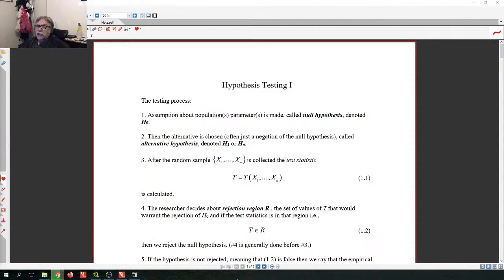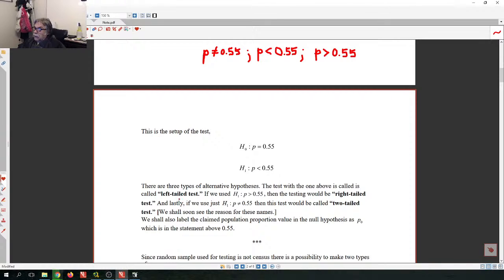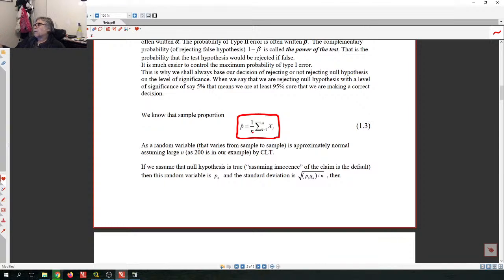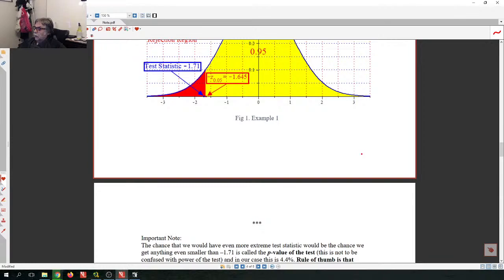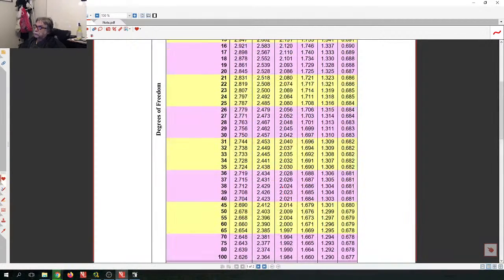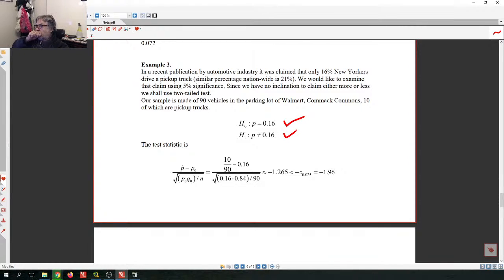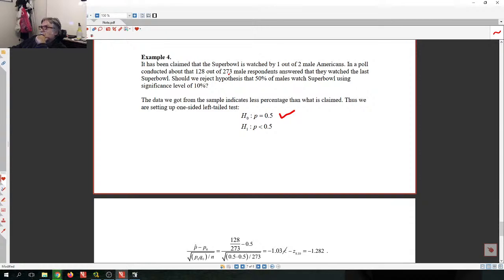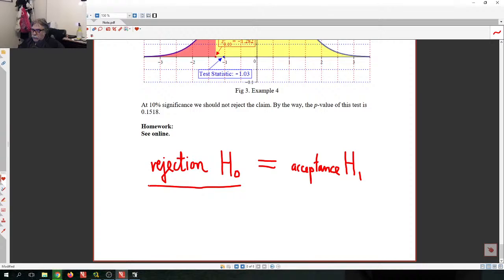16A Testing Population Proportion